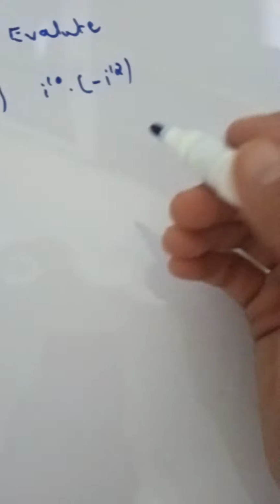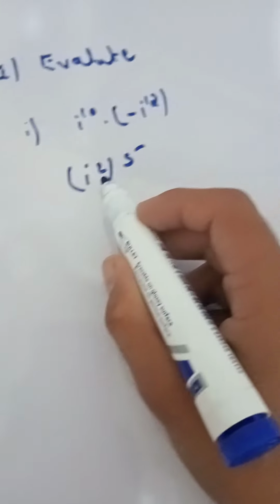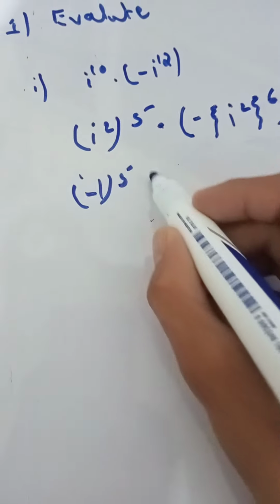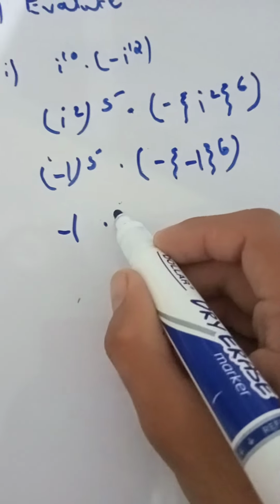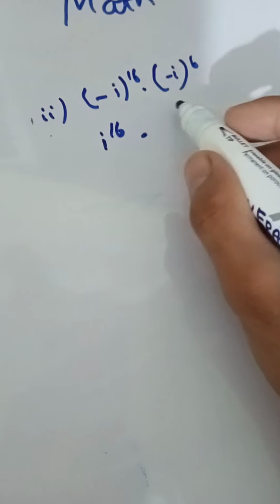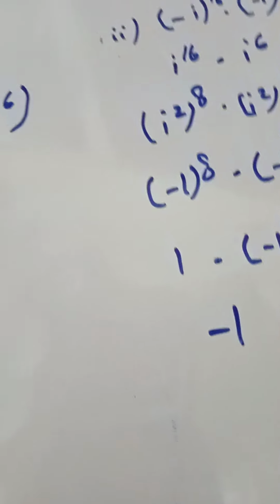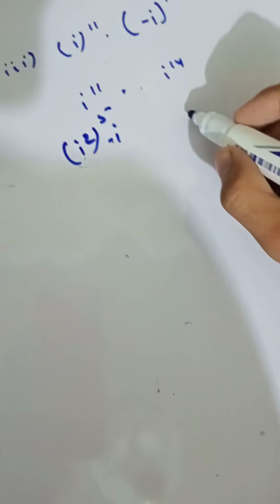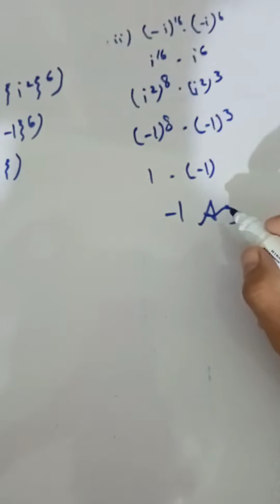math ex 3.1 qno 1 part 1-3